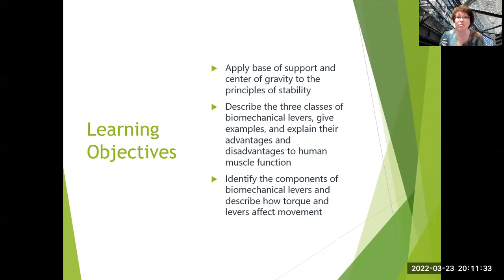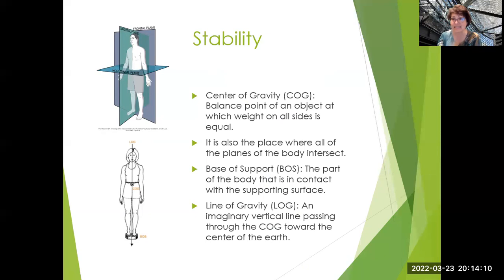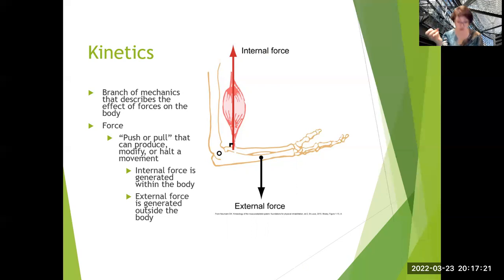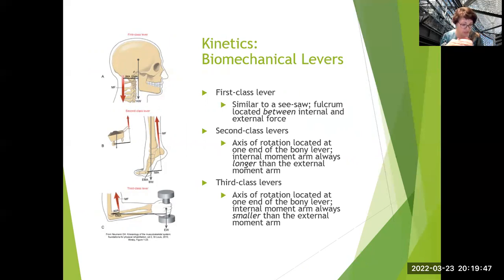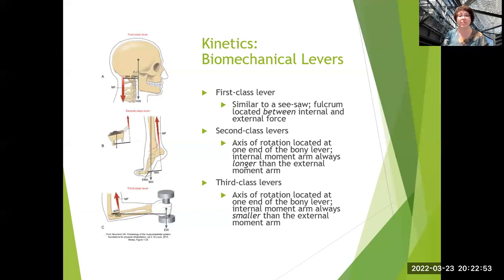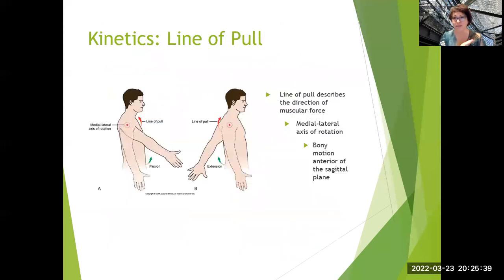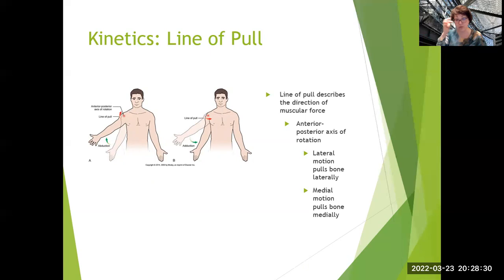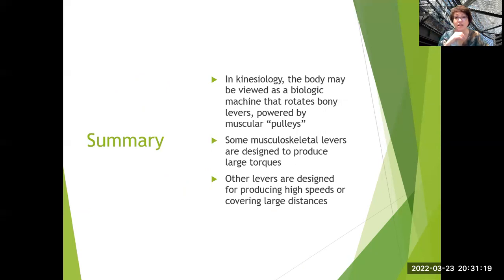Chapter 1 Kinetics